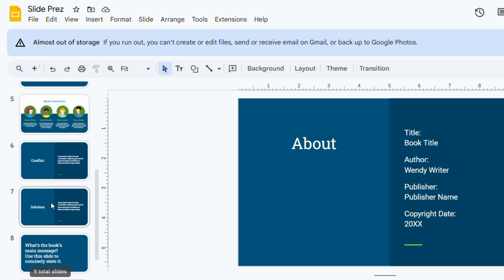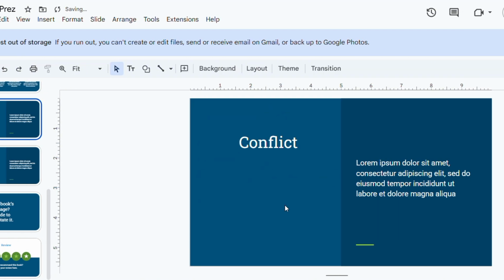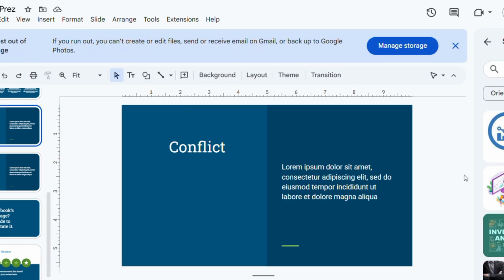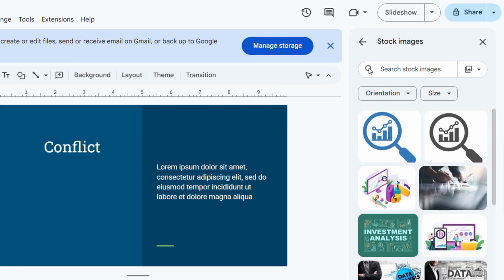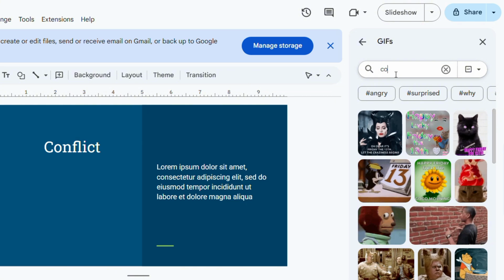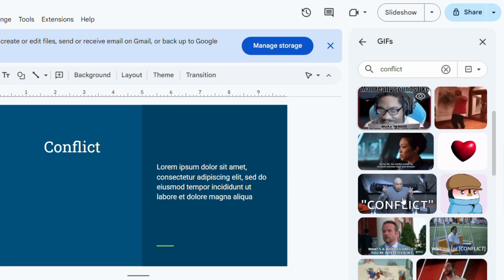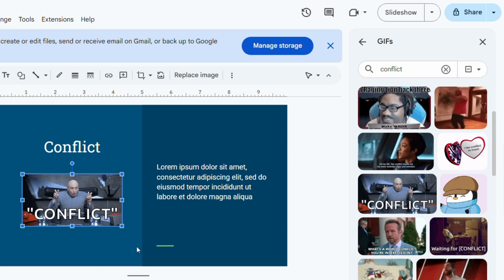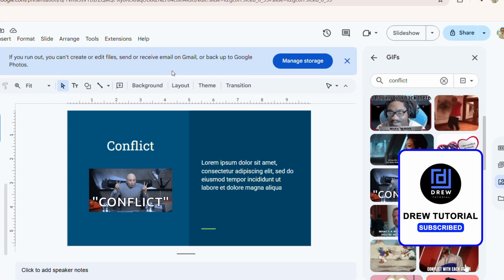How to Add GIFs to Google Slides (Step-by-Step Guide)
Want to spice up your presentation with some animation? 🎯 In this quick and easy tutorial, I’ll show you exactly how to insert GIFs into Google Slides — whether you’re using your computer, Google Drive, or external sources like Giphy.

Animated GIFs help make your presentations more engaging, fun, and professional. Perfect for teachers, students, marketers, or anyone looking to level up their slide game!

✅ In this video, you’ll learn:

How to insert a GIF from your computer

How to embed GIFs from online sources (like Giphy)

Tips for resizing and positioning GIFs for a clean layout

📌 No add-ons or extensions required — works directly inside Google Slides!